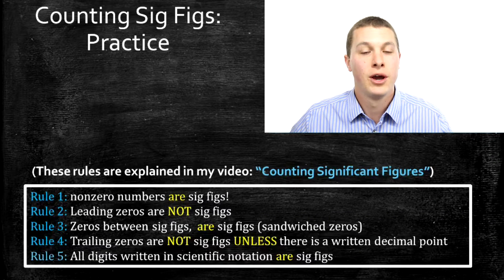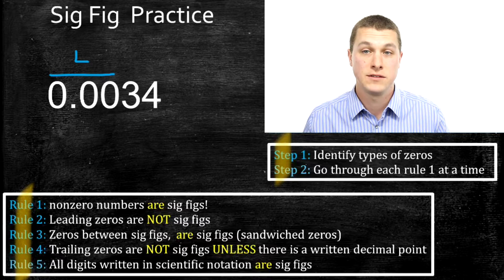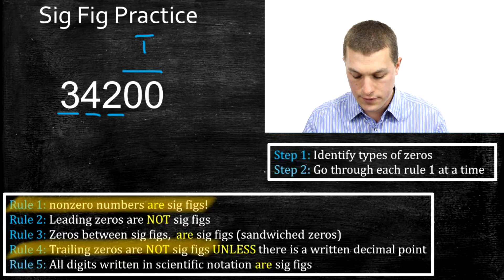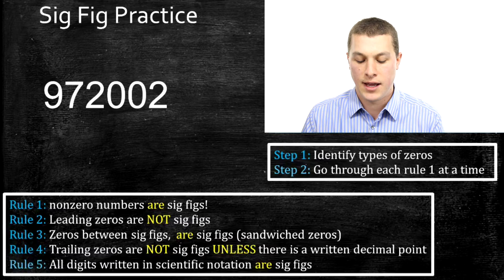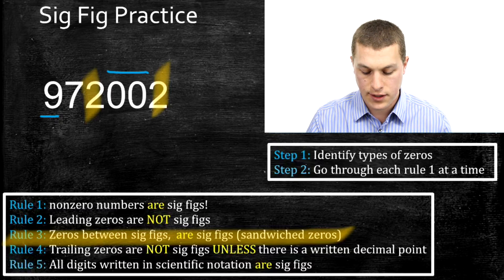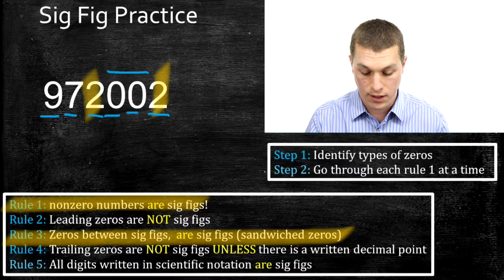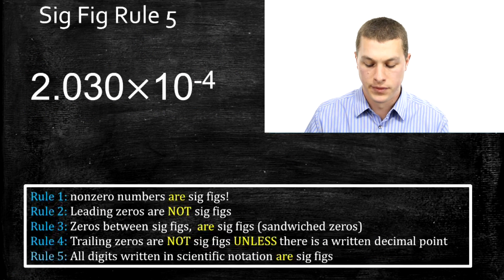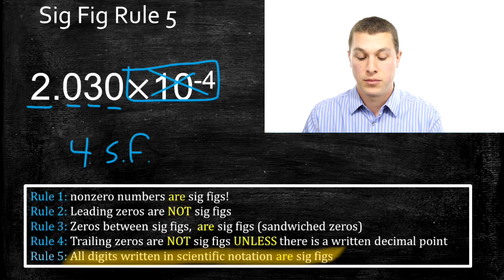Counting Significant Figures Practice Problems - Real Chemistry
This builds off of my video "Counting Significant Figures" by providing additional practice problems. You will learn how to apply the rules that determine significant figures.